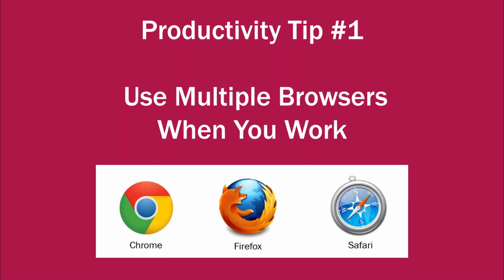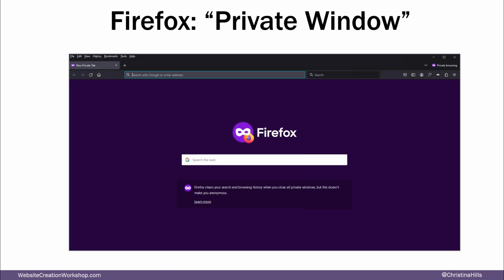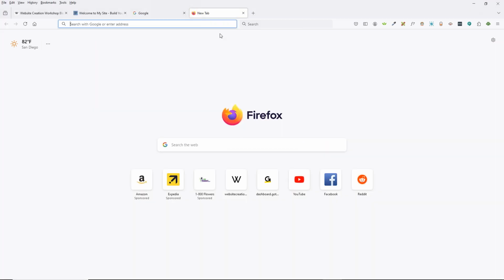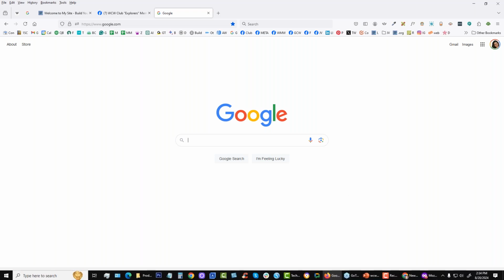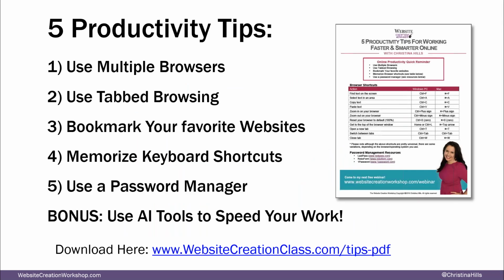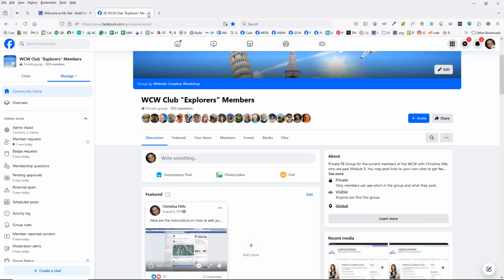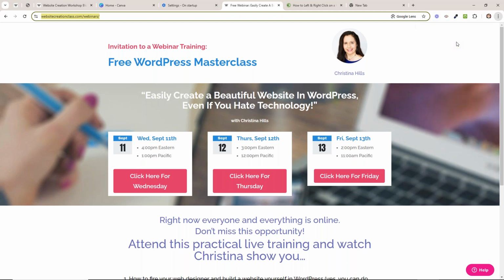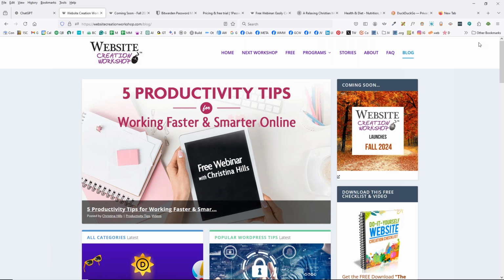Productivity Tips with Christina Hills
From the live call Aug 2024